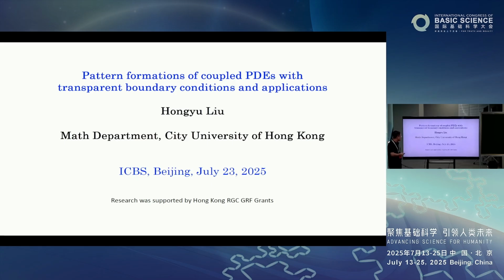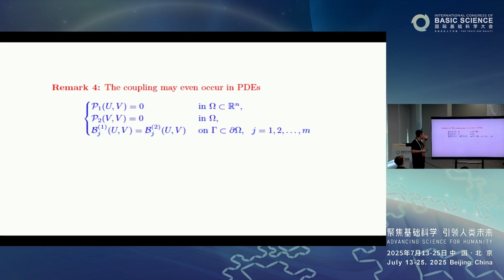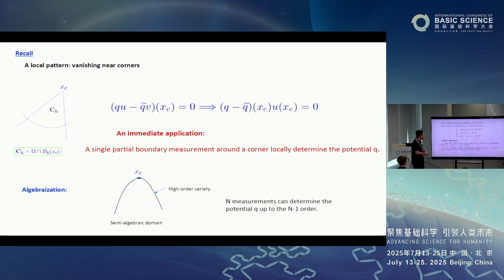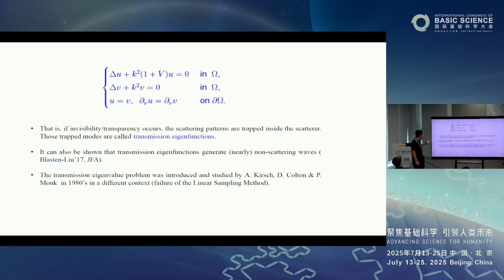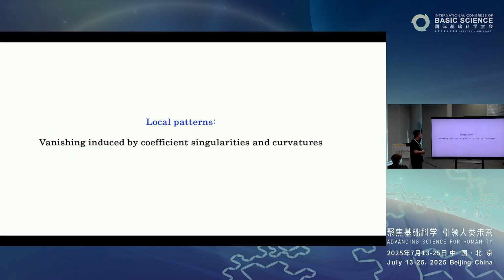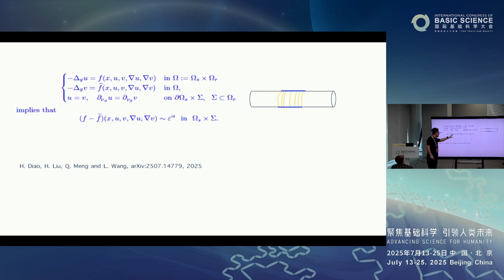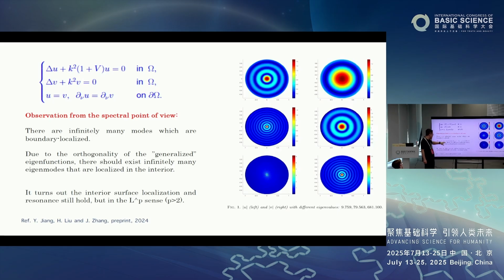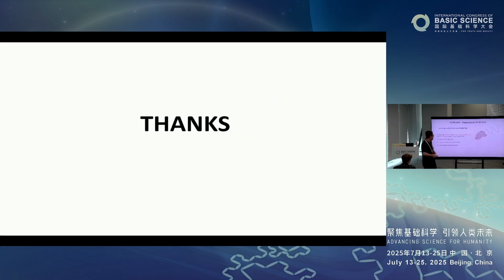Hongyu Liu: Pattern formations of coupled PDEs with transparent boundary conditions...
Hongyu Liu: Pattern formations of coupled PDEs with transparent boundary conditions and applications